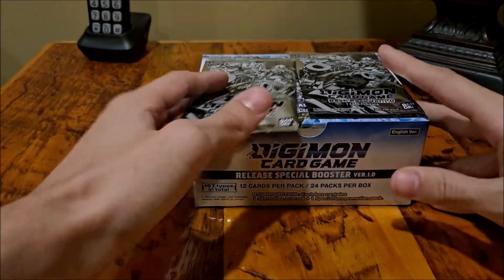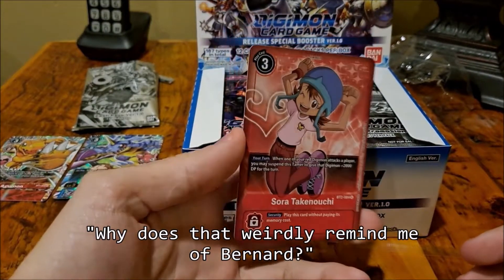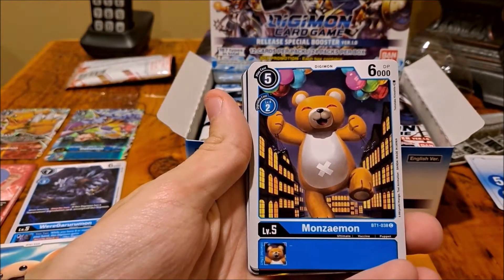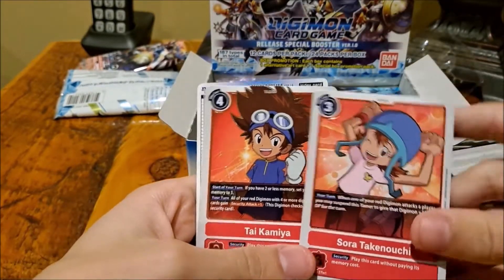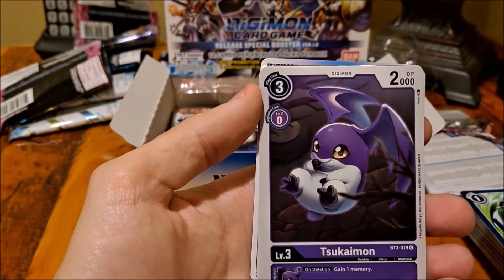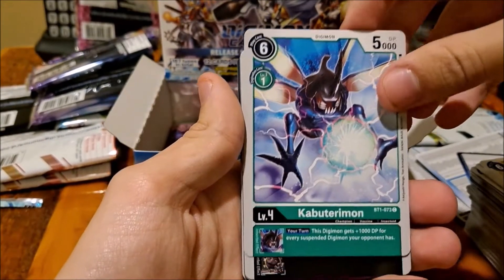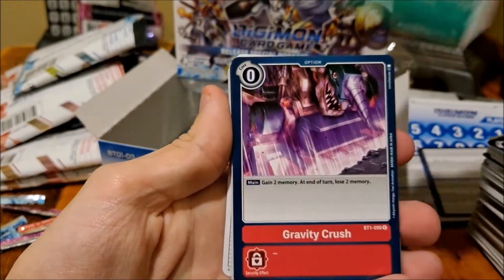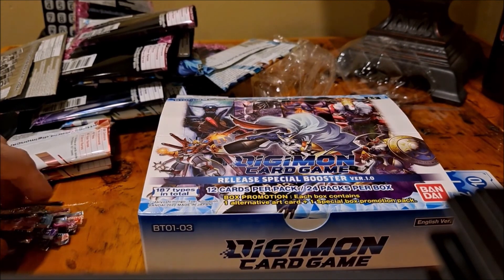Team 11 UNBOXINGS Episode 1 - Digimon Card Game Booster Box!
In the first episode of this epic new series, Brandon cracks open a Digimon TCG booster box from the recent pre-release. Will he pull some secret rares and alternate arts? FIND OUT NOW!

Yugioh unboxings coming soon!